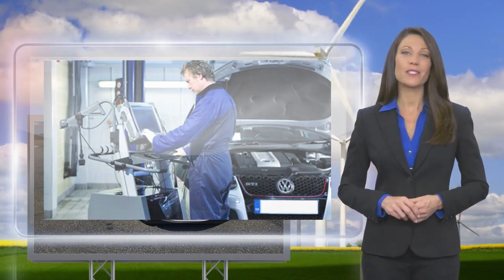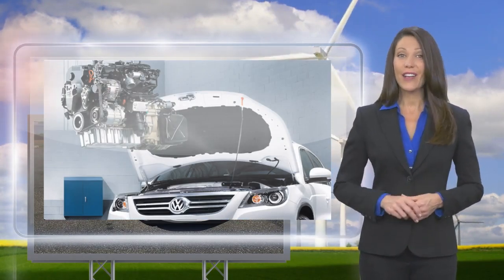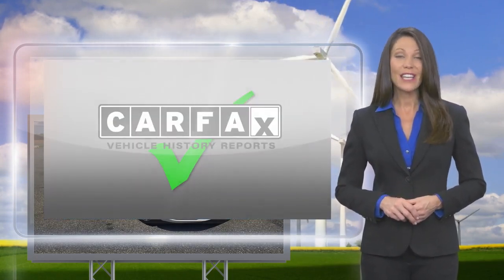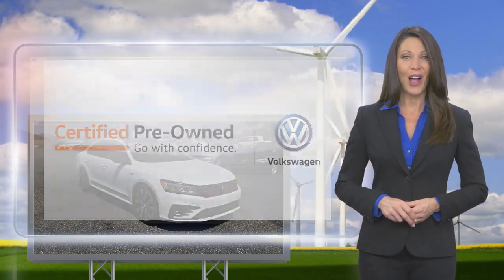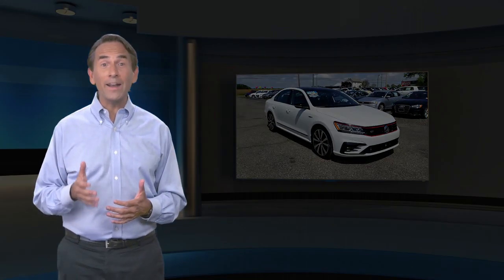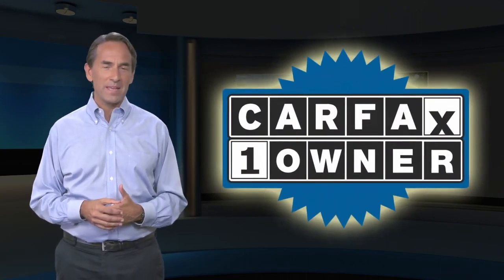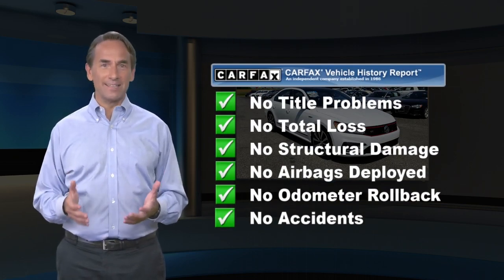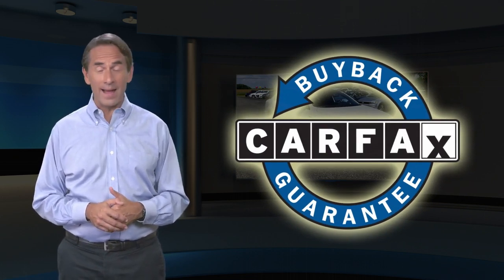Certified 2018 Volkswagen Passat V6 GT, Monroeville, NJ P034949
Limited Production 2018 Volkswagen Passat GT V6 in Pure White with only 10,000 Miles!! This former VW Factory Demo 1-Owner has a Clean Carfax History Report and it now being offered as Volkswagen Certified! The next owner will receive the remainder of the original 6 Year/72,000 Mile Warranty plus an additional 1 Year/12,000 Miles of coverage! Please call for more information on this rare Passat!

[RLVID:63936:766bb4ae87067444:d40429fb4c528668:1]